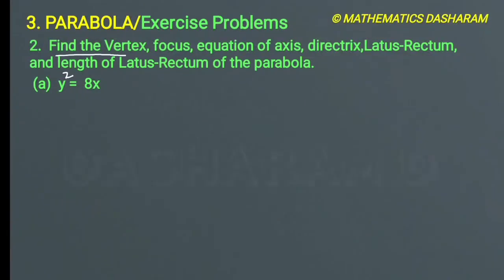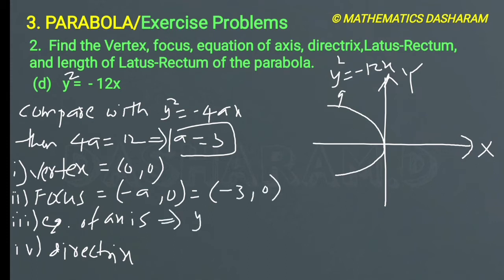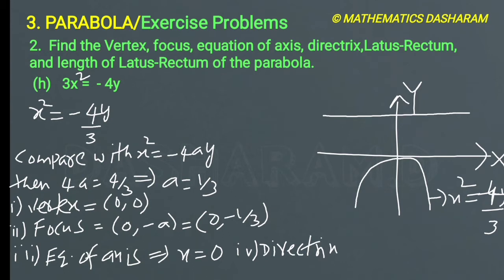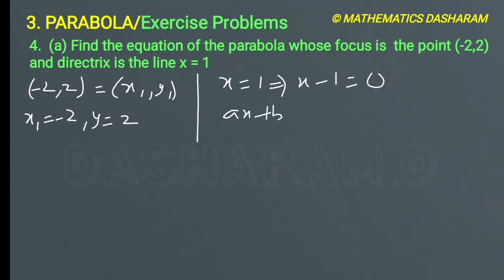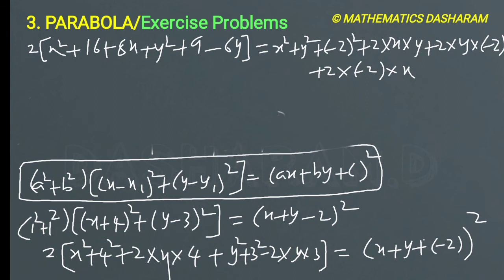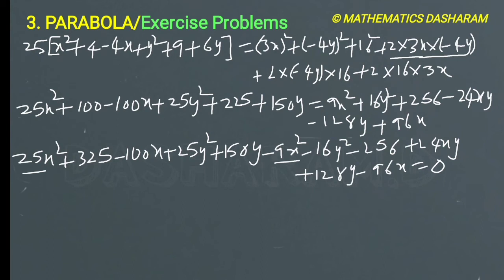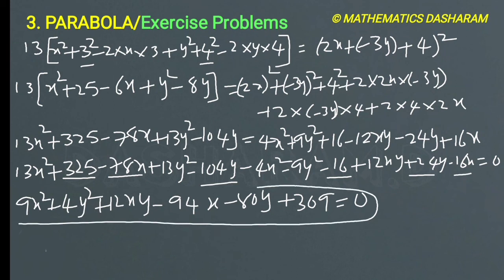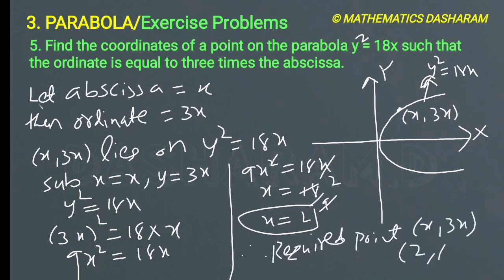Parabola||Exercise Problems (2nd to 5th Bit)||Polytechnic Second Semester||Maths